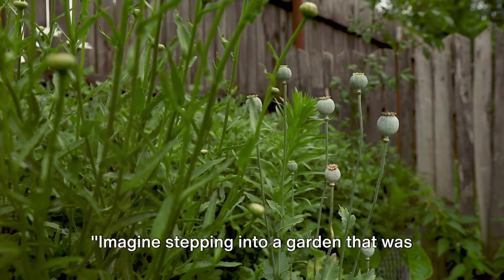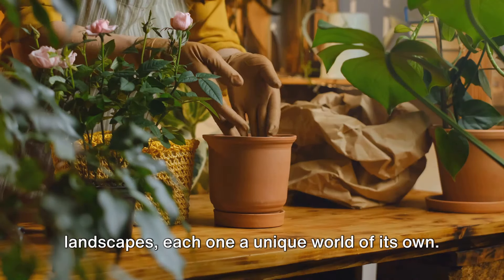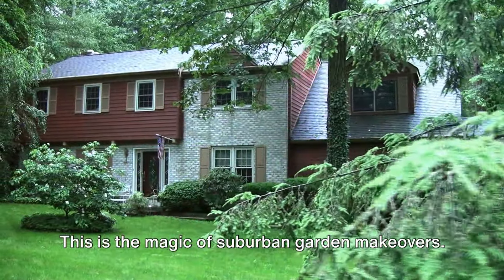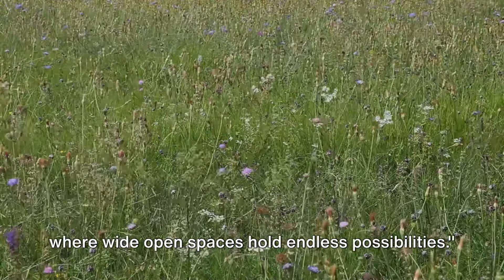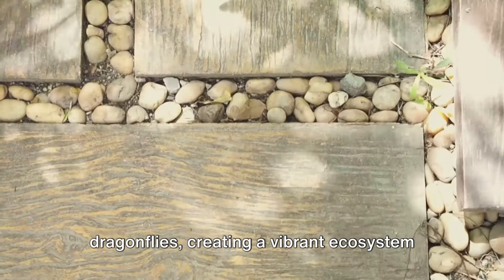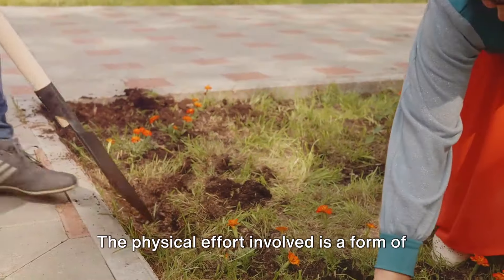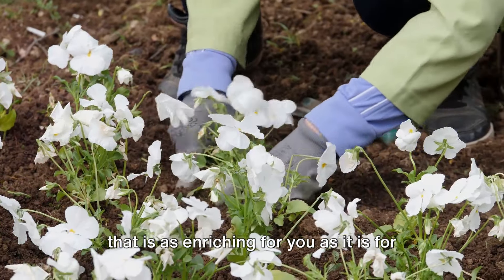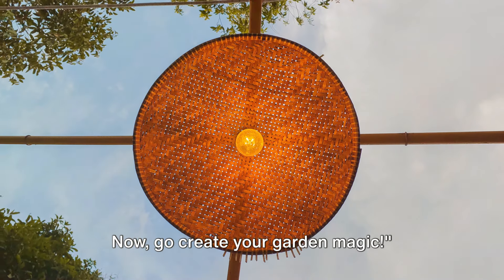Before & After: Stunning Garden Transformations You Won’t Believe!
Get ready to be amazed by the before and after scenes of these breathtaking garden makeovers. Like a melody building up before its crescendo, witness the before state of neglected, overgrown spaces transform into paradises you'd never expect. Just like the anticipation before a cherished moment, each garden tells a unique story of renewal and rejuvenation. From unkempt chaos before to meticulously curated beauty after, these transformations evoke the thrill of a fresh start. Imagine the garden before you go to bed, overrun with weeds, and then envision the lush oasis it becomes after skilled hands work their magic. It's akin to the lyrics of a song before they find their rhythm and melody, and then the harmonious composition after they blend seamlessly. Prepare to be transported to a world where nature's canvas evolves before your eyes, leaving you in awe after its stunning metamorphosis.